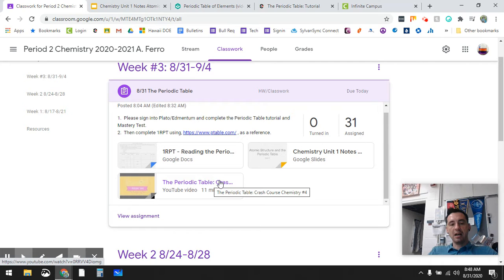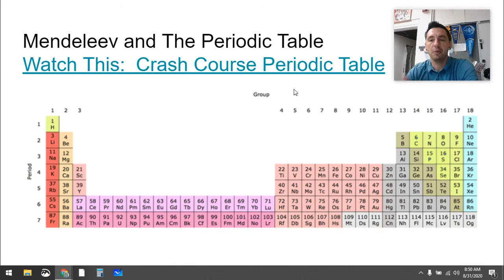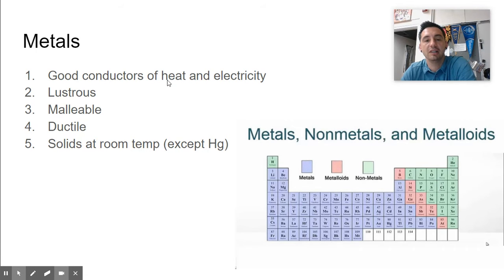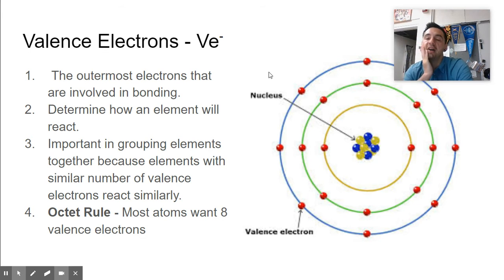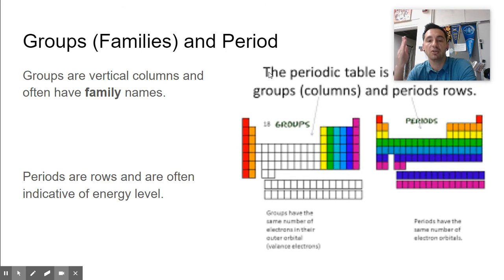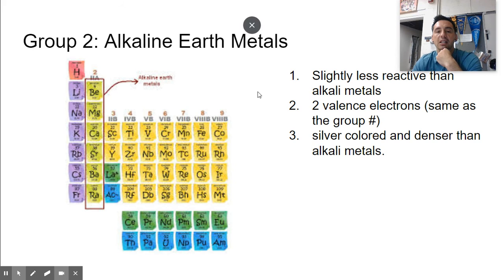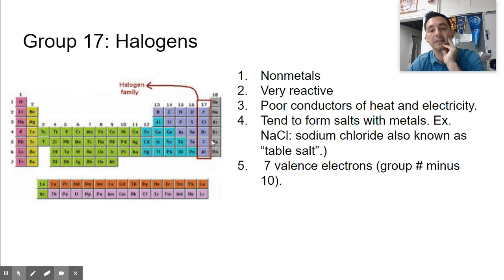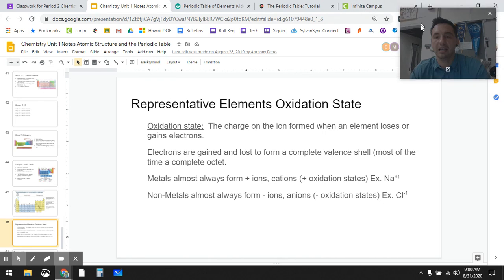Periodic Table Intro